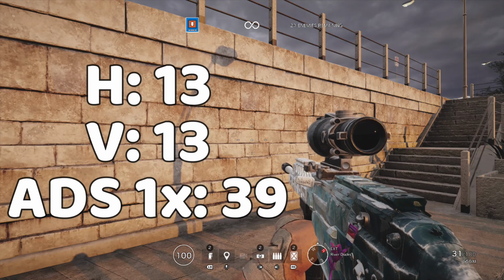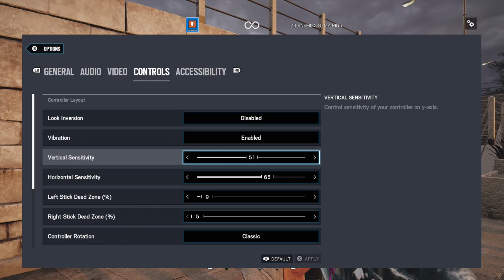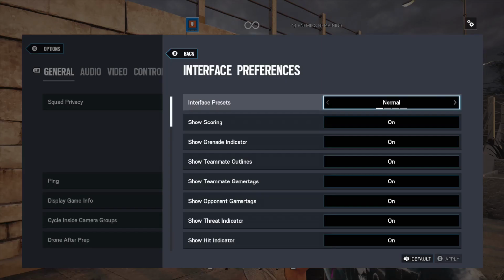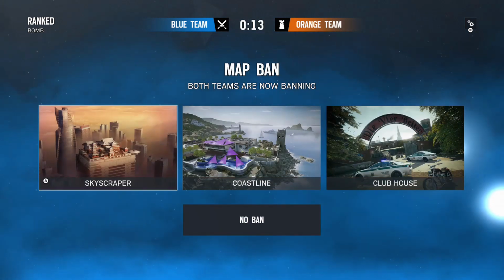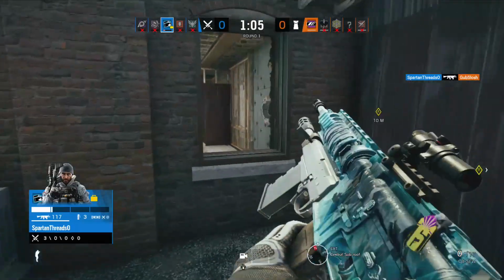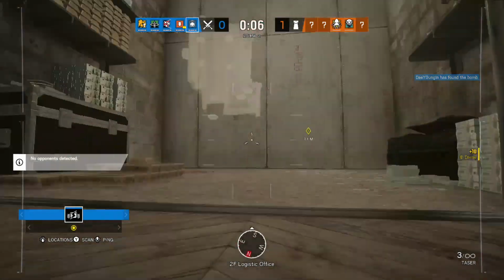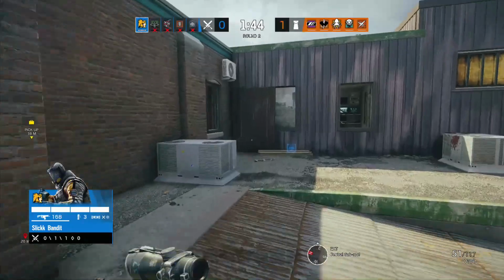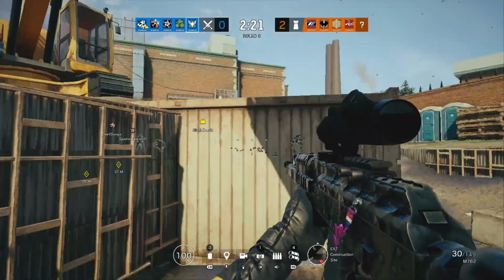Using Shawk's Settings And Sensitivity On Console Xbox/PS4 | Rainbow Six Siege Champion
In this Rainbow Six Siege best settings and sensitivity video, I use Shawk sens, settings and sensitivity on console Xbox Series X, PS4, PS5. I'll show you how to convert Shawk sens on console controller. I also test out Shawk best settings and sensitivity on console ps4 Xbox in an R6 Champion Ranked game.

Tom Clancy's Rainbow Six Siege is an online tactical shooter video game developed by Ubisoft Montreal and published by Ubisoft. It was released worldwide for Microsoft Windows, PlayStation 4, and Xbox One on December 1, 2015. It is also set to be released for PlayStation 5 and Xbox Series X.